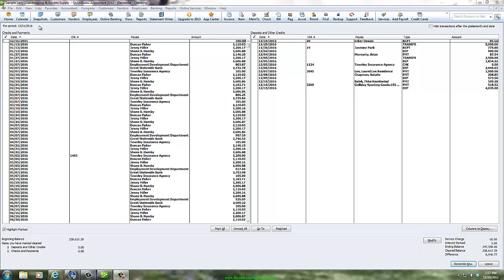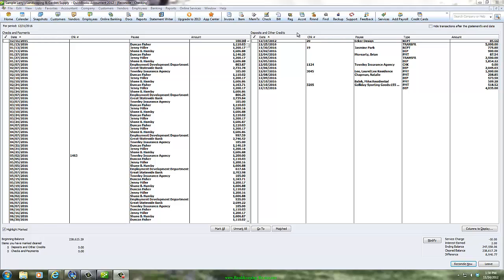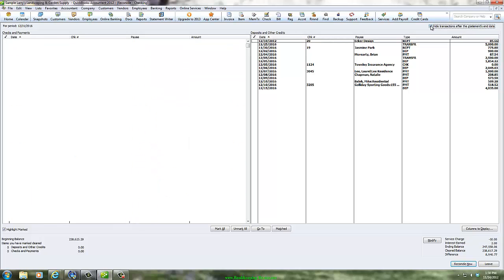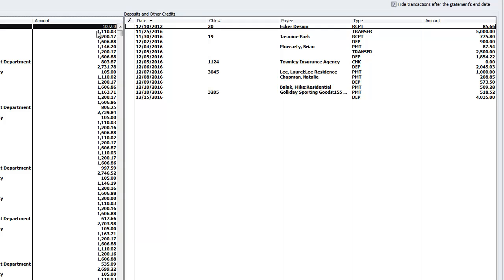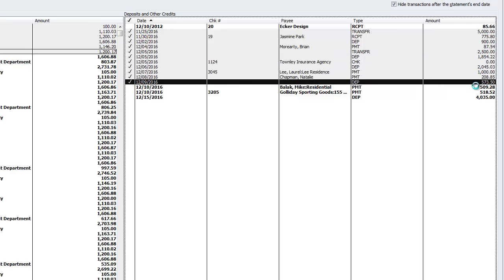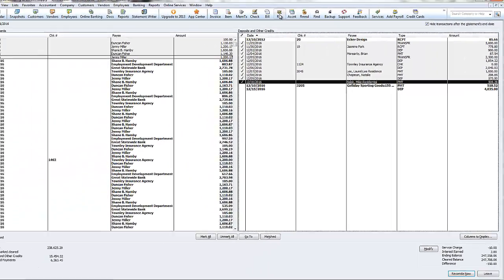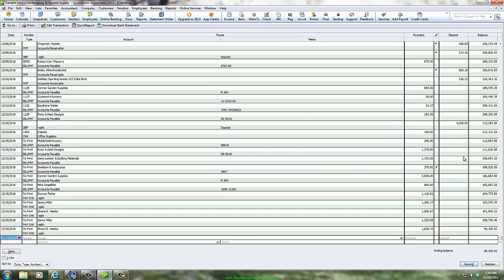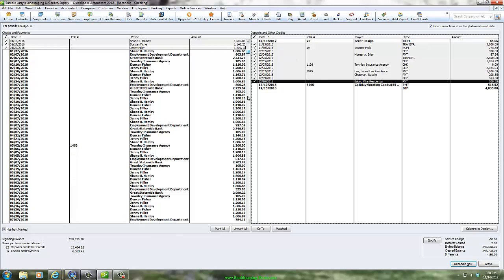"How To Reconcile A Bank Statement In Quickbooks Part 2" - Bookkeeping Basics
Welcome to my video on How to Reconcile a Bank Statement in Quickbooks Part 2. This is the second video in my how to reconcile a bank statement video series outlining reconciling items.

TRANSCRIBED: Hi my name is Stephanie Horne and this is my Bookkeeping Basics monday morning minute on How to Reconcile a Bank Statement in Quickbooks Part 2.

In part 1 we begain with the beginning balance and initial information, so let's start from there!

Reconciling Items

After you click continue, you will see a split screen with checks and deductions on one side, and deposits and credits on the other.  Which side which is on depends on the version of QuickBooks you are using, but the columns will be labeled so you will know which is which.

If you have a lot of transactions, it can be helpful to check the box at the top that gives the option to hide all activity occurring after the end date on the bank statement you are reconciling.  Next, simply click to check off each transaction that matches your bank statement, checking each one off on the statement manually as you go.

Each item that is not checked off on the bank statement apparently did not appear in the books.  It should have, so record those transactions now and check them off.  Take two things first however.  Sometimes bookkeepers record a lump sum for payroll, but the banks clears individual check amounts.  A payroll transit account can handle this problem easily.  Also, use credit card statements to check off credit card deposits, and then move along.

That is all for part 2. Please come back next week for part three in how to reconcile a bank statement in Quickbooks. Thank you!